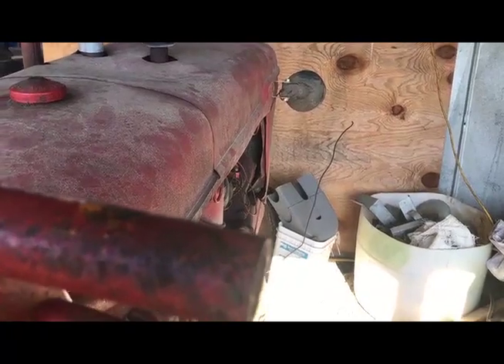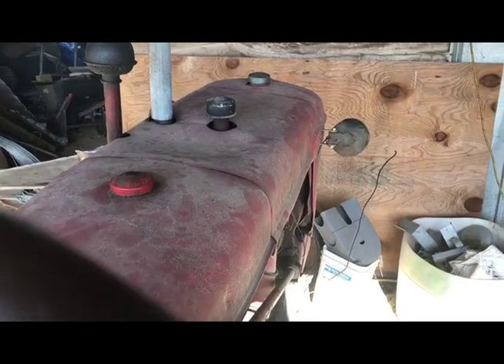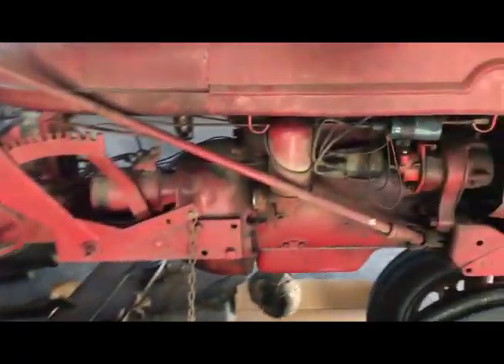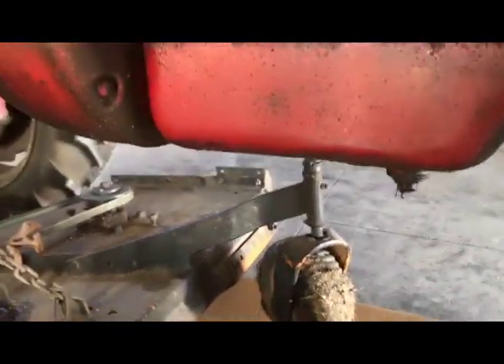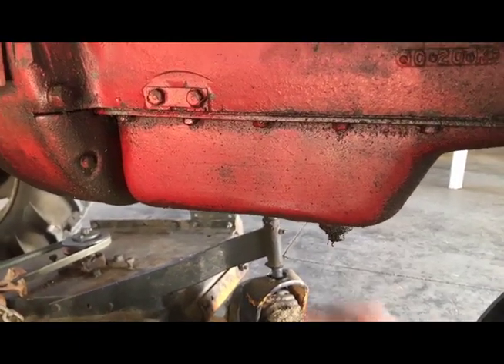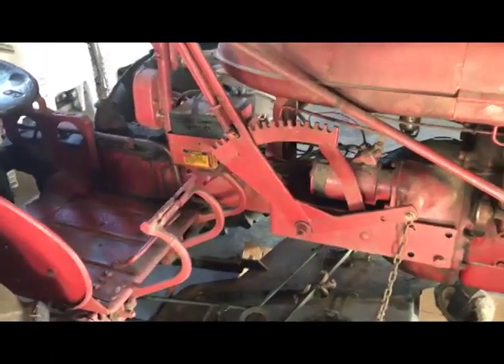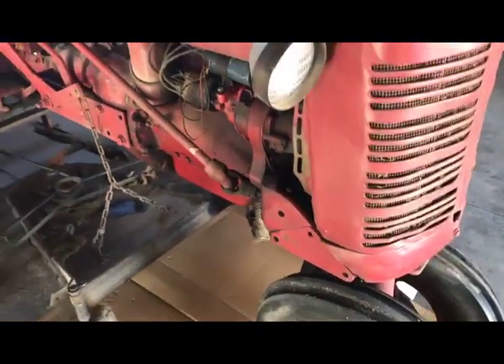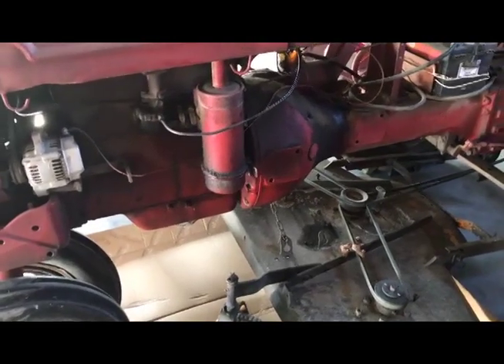Farmall BN Next Project (32)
I've got a coldish (60 degree) start of the BN as I move it to a temporary home to start on a little maintenance that I'm nervous about starting.  Let me know if you have experience and/or advise on my upcoming job.